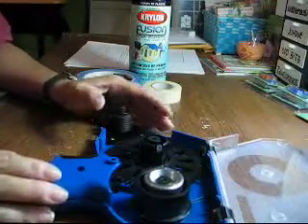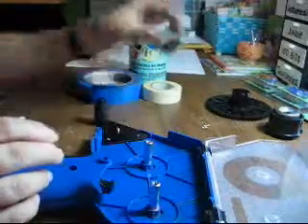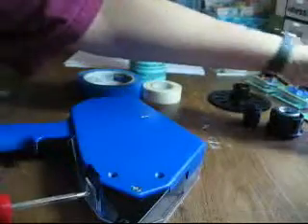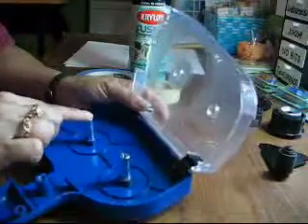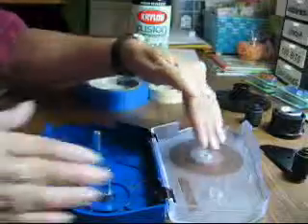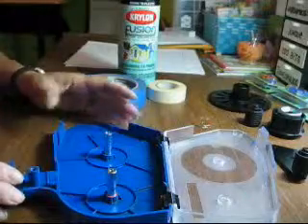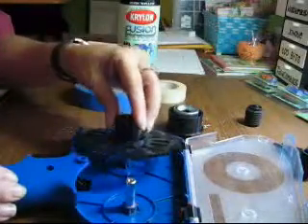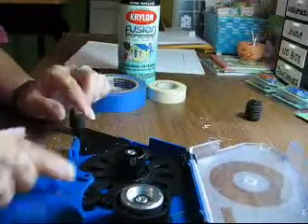My Crafty Life - Episode 5, Part 2 - Painting My ATG.wmv